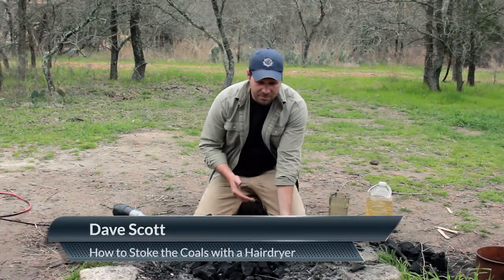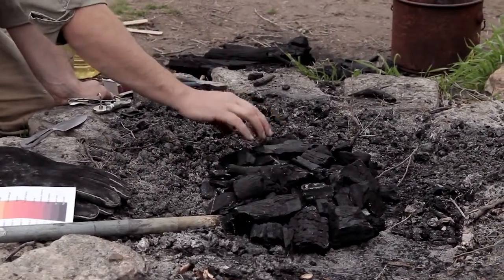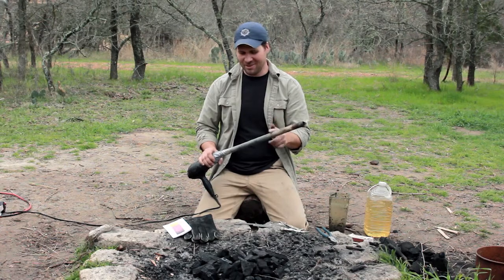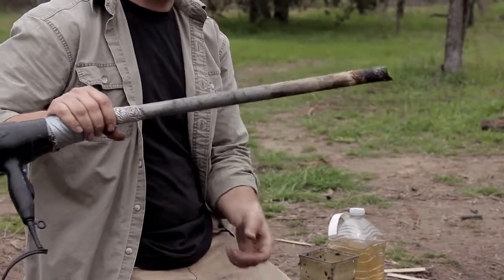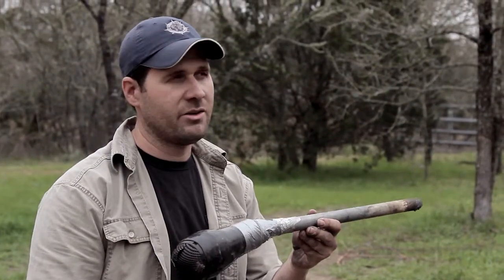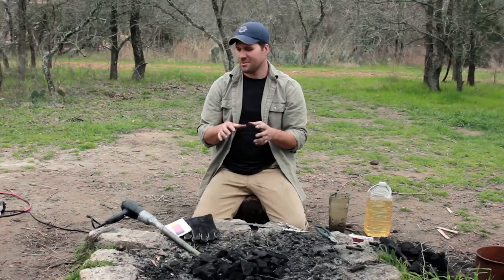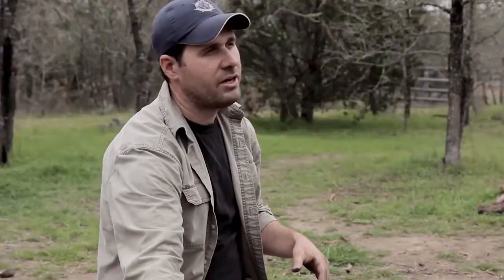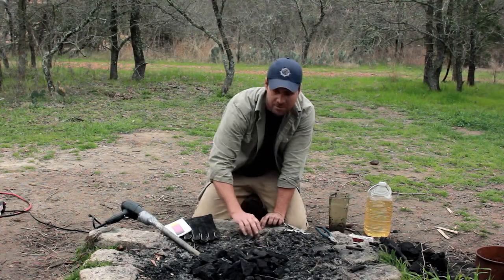Using A Coal Fire As Your Knife Forge - Part 10 of 17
For more kick ass survival tips, gear reviews, free survival skills training, survival knives, kits, survival food supplies for preppers & emergency preparedness-minded people visit us